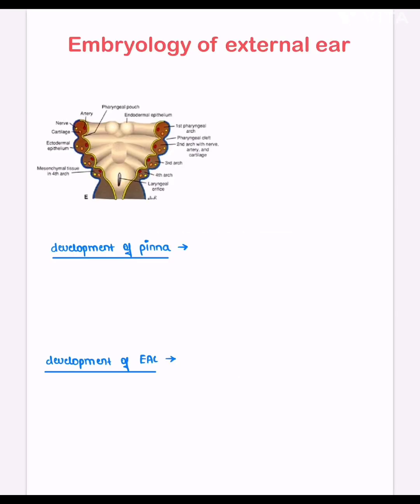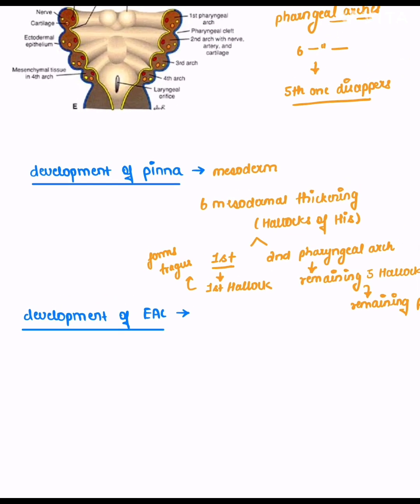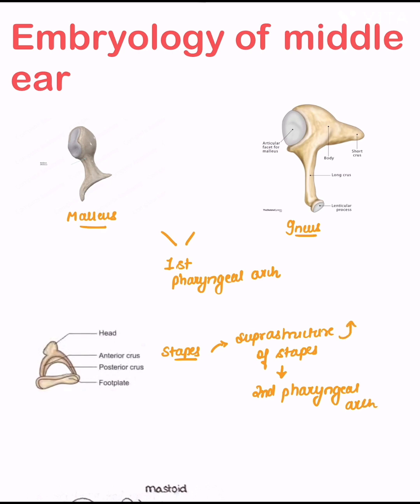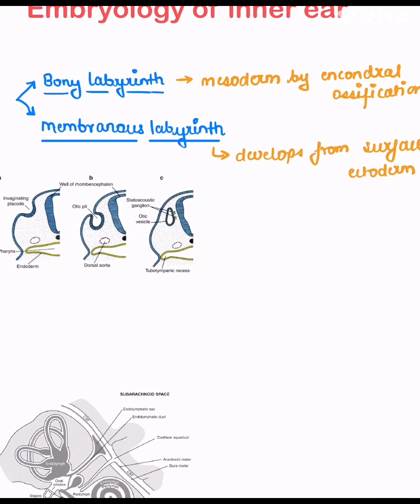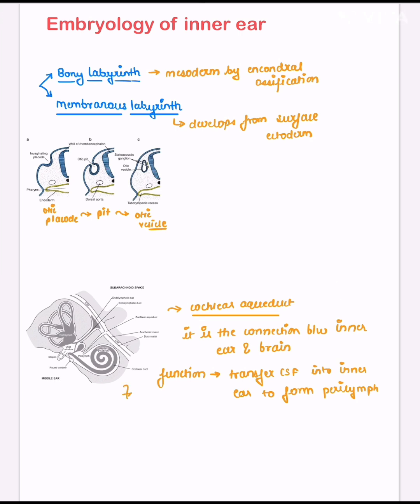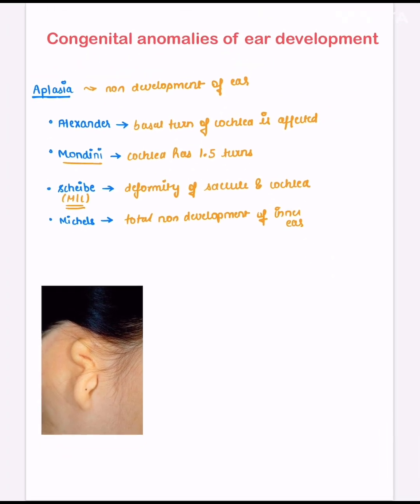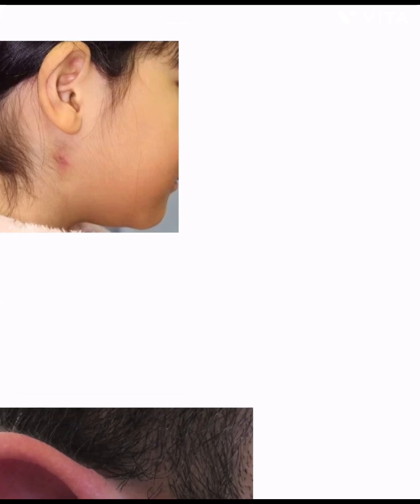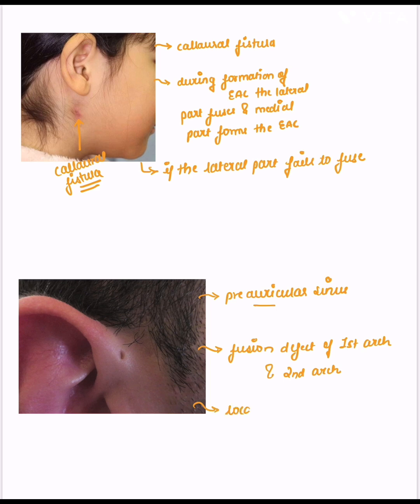Embryology of Ear(imp points) for neetpg and inicet